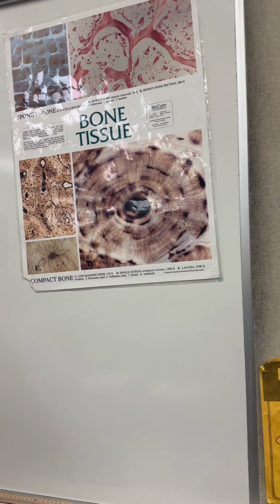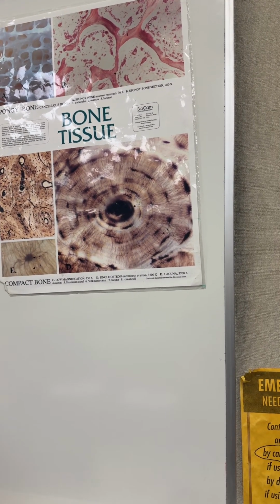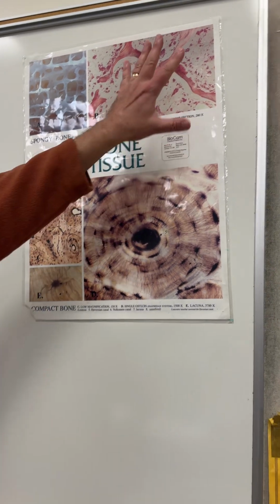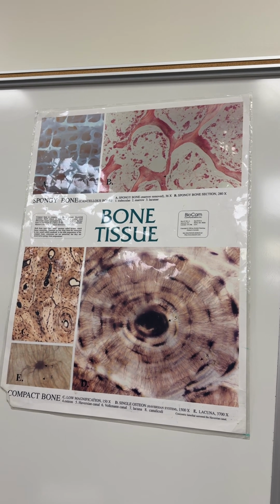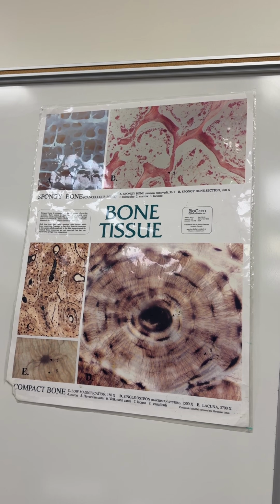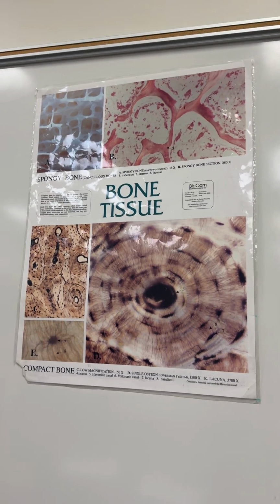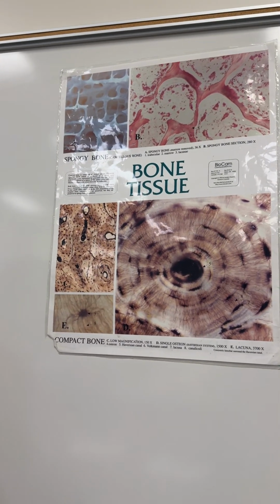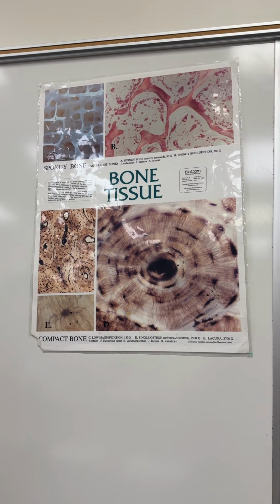Bones and tissue